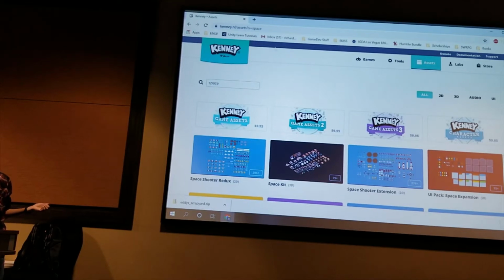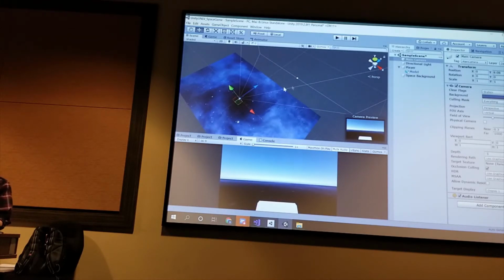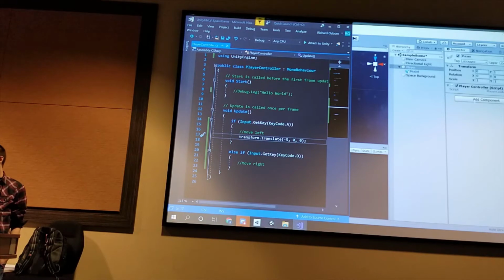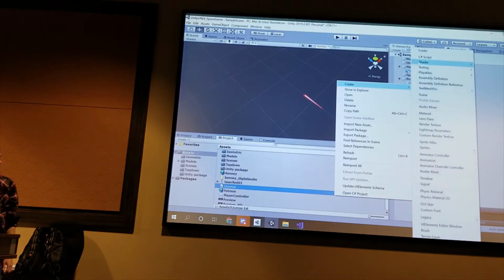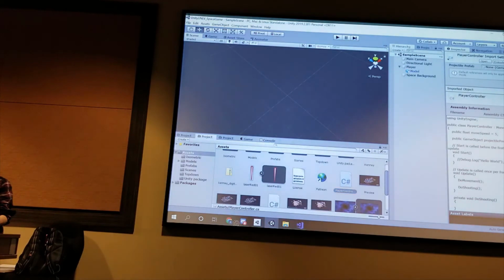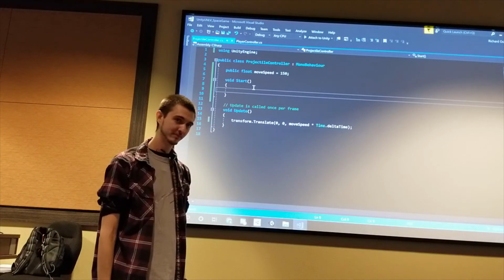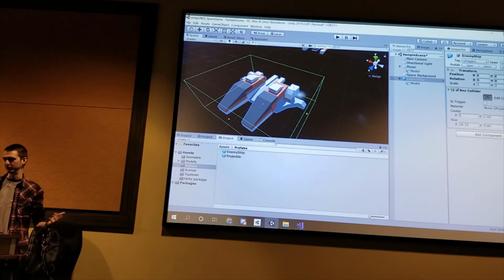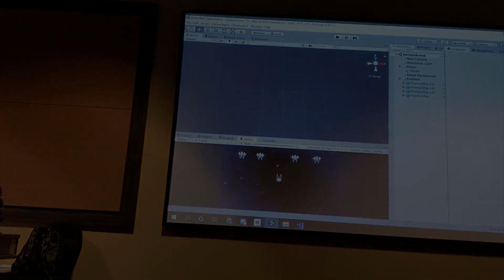Unity 101 (Space Shooter) feat. Rich Osborn | Unity UNLV Tutorial 1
An intro Unity 3D game engine tutorial given by my super-awesome good-friend Richard Osborn at the Unity UNLV university game development club, held at the UNLV International Gaming Institute (where I work).

If you have any itch.io game jam games you'd like me to critique, post them in the comments below! Thanks!